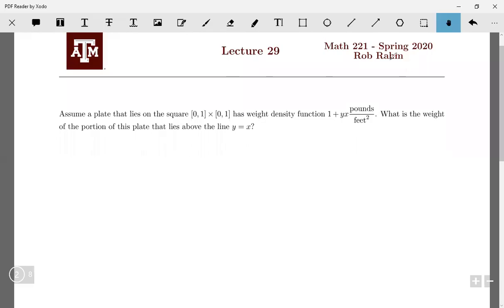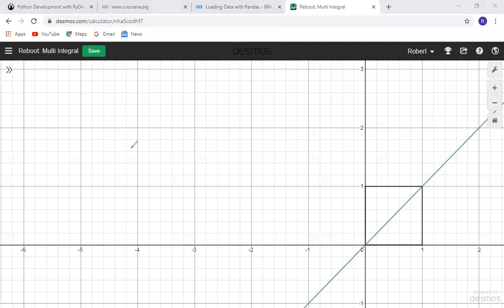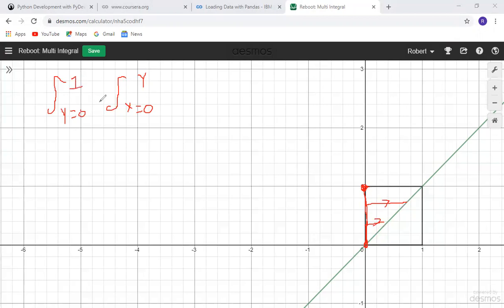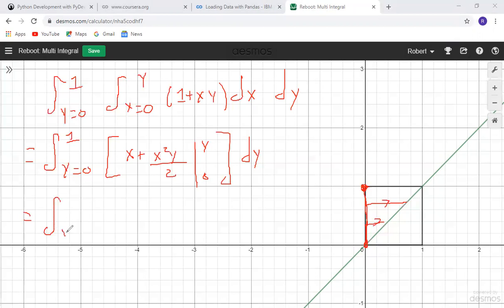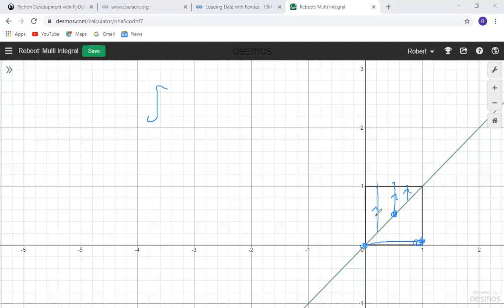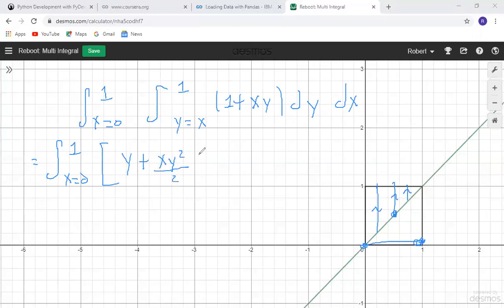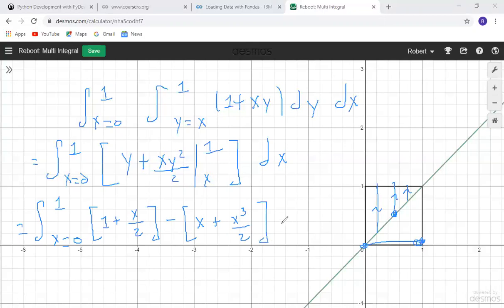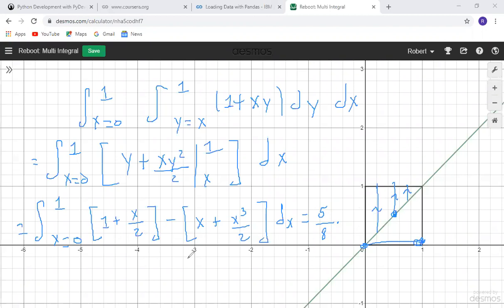Rob's 221 Lecture 29 Part 2